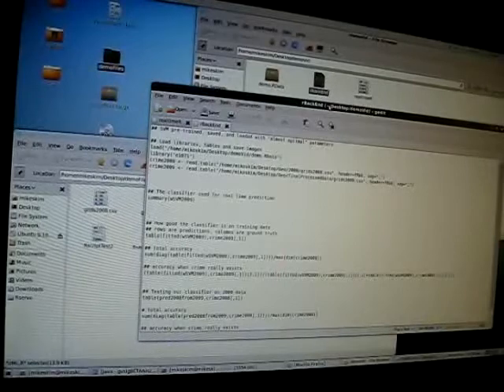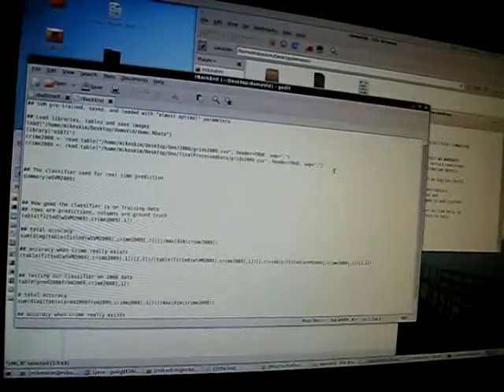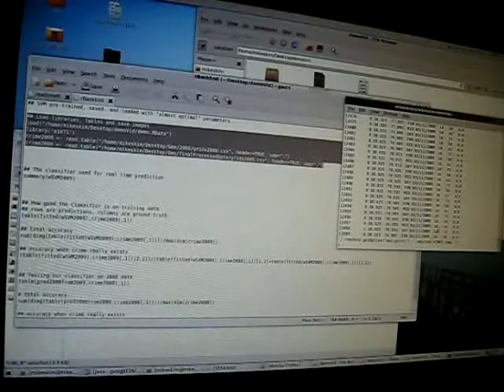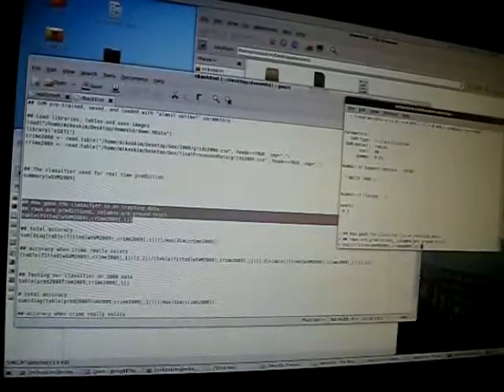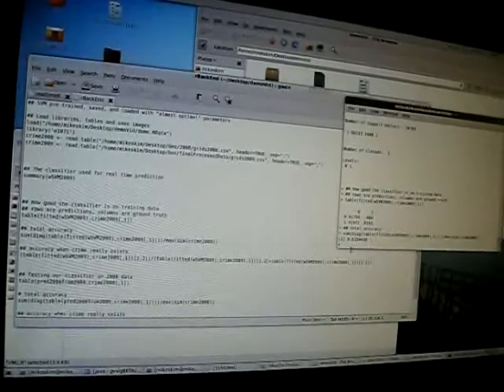demoPart1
cs class project